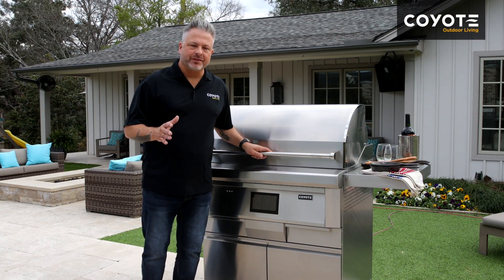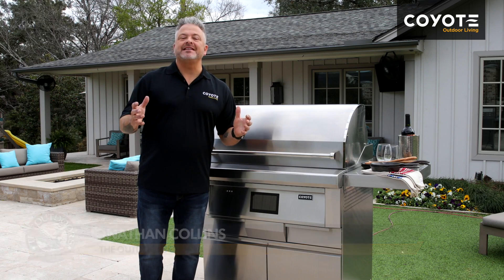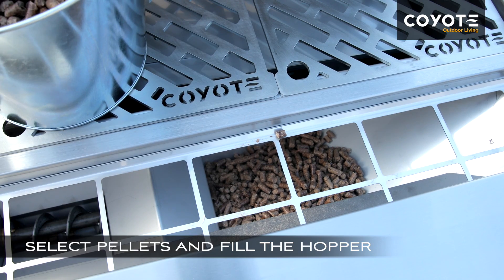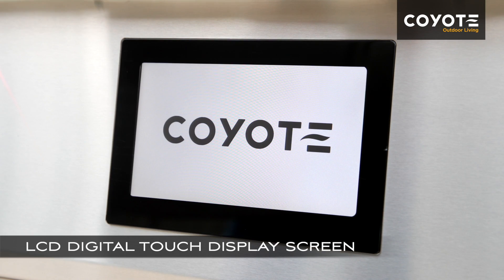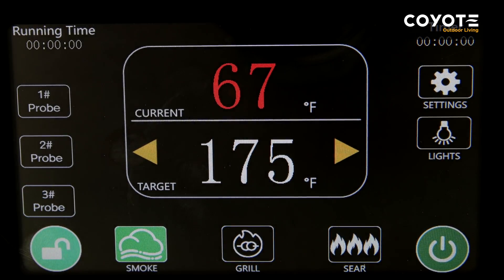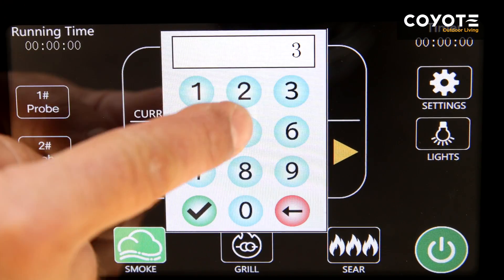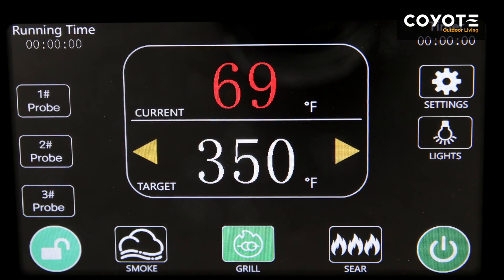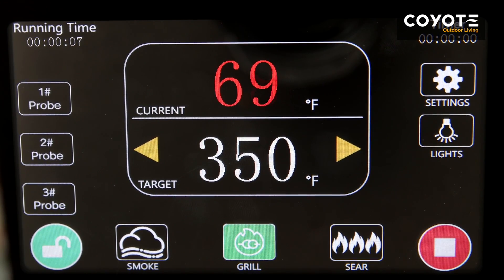Coyote Quick Tips How To Start The Pellet Grill with The Outdoors Chef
Chef/Host/Writer/Producer
Local, National, and International Television over a dozen networks and more than 500 broadcasts

BIOGRAPHY
Chef Jonathan Collins loves to share his life as a Chef, by stripping away complexity and teaching you how to cook amazing food with confidence. His enthusiastic, approachable cooking style resonates with viewers on Breakfast Television Toronto, CP24 Breakfast, Cityline, CTV Ottawa Morning Live, Today's Shopping Choice and CBC's The Goods and Steven and Chris. He has produced several of his own series including Hungry for Family, Cuisinart Culinary School, The Kitchen Life and The Outdoors Chef. Since graduating Le Cordon Bleu, Jonathan has developed a signature style by blending North American, European and Asian influences with a French foundation and distinct Canadian identity, emphasizing fresh, local, seasonal ingredients. For Jonathan, it's about fewer ingredients, delicious recipes, sure-fire techniques, and a return to passionate, healthy and simple cooking.

BIOGRAPHY
Chef Jonathan Collins loves to share his life as a Chef, by stripping away complexity and teaching you how to cook amazing food with confidence. Since graduating Le Cordon Bleu, Jonathan has developed a signature style by blending North American, European and Asian influences with a French foundation and distinct Canadian identity, emphasizing fresh, local, seasonal ingredients. For Jonathan, it's about fewer ingredients, delicious recipes, sure-fire techniques, and a return to passionate, healthy and simple cooking.

Chef Jonathan Collins loves to share his life as a Chef, by stripping away complexity and teaching you how to cook amazing food with confidence. For Jonathan, it's about fewer ingredients, simple recipes, sure-fire techniques, and passionate cooking.